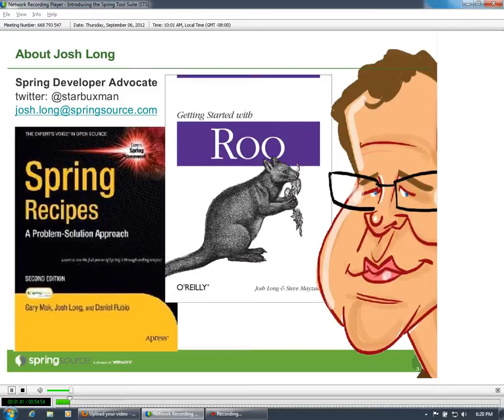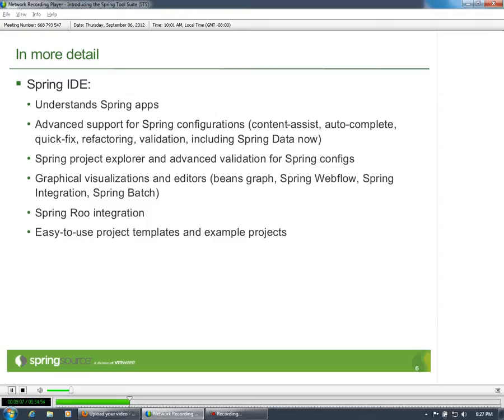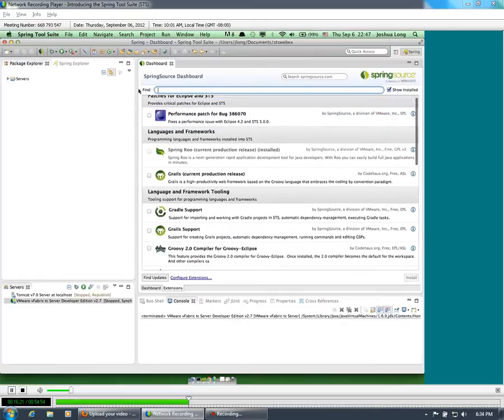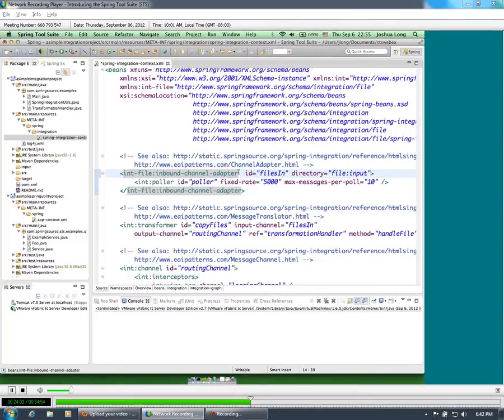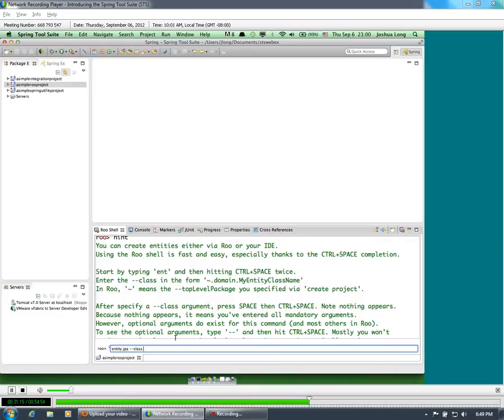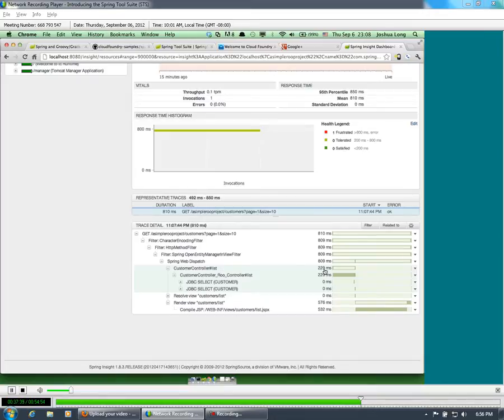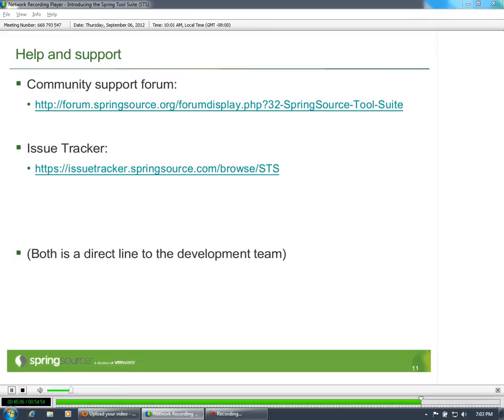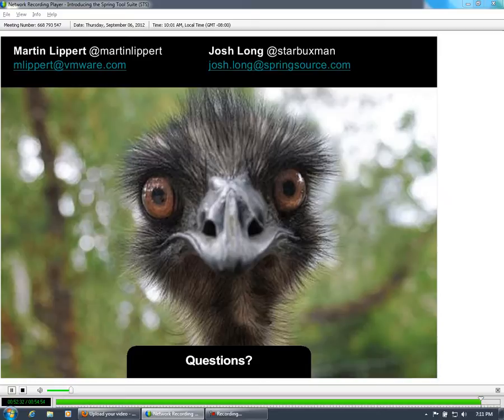Webinar: SpringSource Tool Suite (STS), Groovy/Grails Tools Suite (GGTS) 3.0.0 Release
SpringSource Webinar Replay from 9/6/2012.
Presenters: Martin Lippert and Josh Long
Join STS lead Martin Lippert and Spring Advocate Josh Long for this special webinar introducing the latest changes in the Spring Tool Suite. Attendees will learn about the features that make the Eclipse-based Spring tooling invaluable for your every day Spring development, including the visualizations, the wizards, the pre-packaged templates and the smooth, hassle-free integration of the latest Eclipse foundation code with the plugins you care about.

STS & GGTS 3.0.0 -- reorganized, open-sourced, and at GitHub!
You will walk away with an idea of the development workflow for Spring and Cloud Foundry-based applications from within the Spring Tool Suite. The webinar will also feature an extended Q&A session at the end and questions for the presenters during the webinar session.